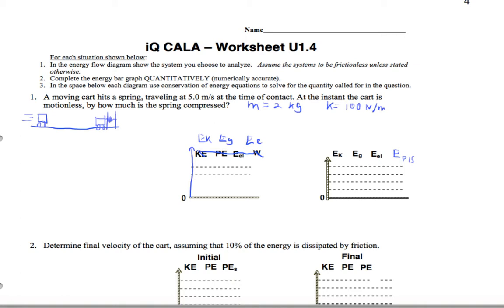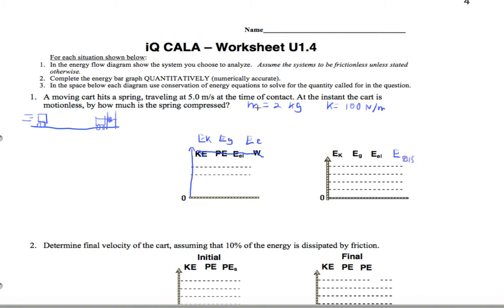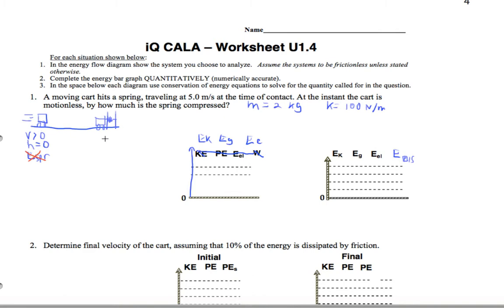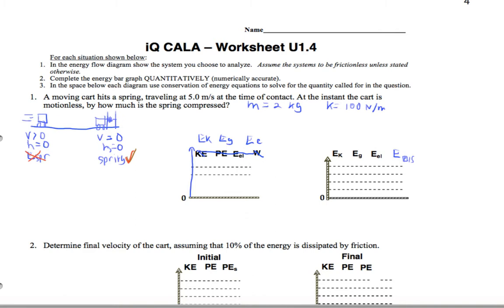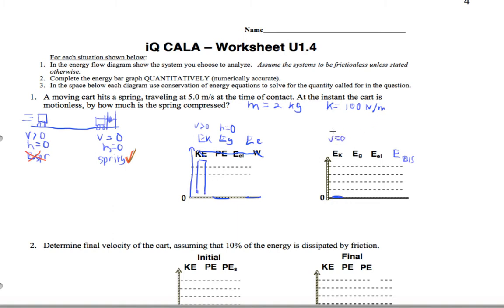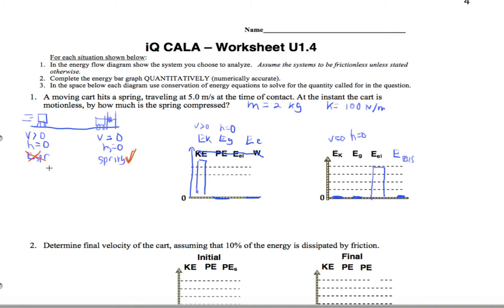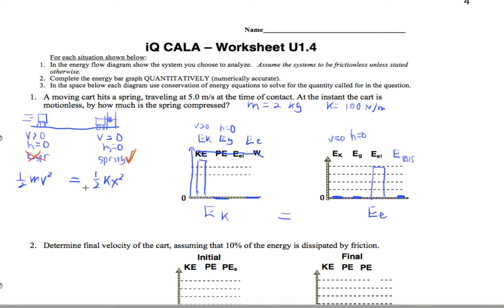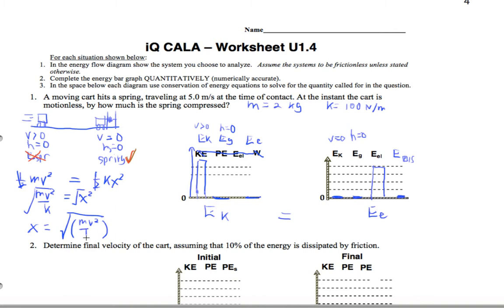Work HW Problem 1